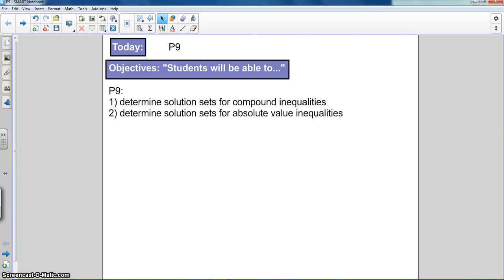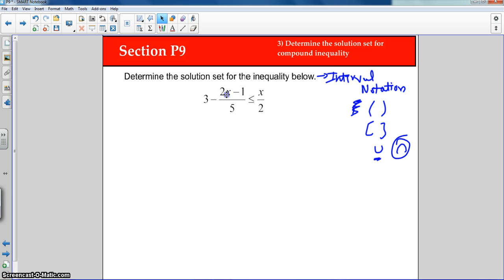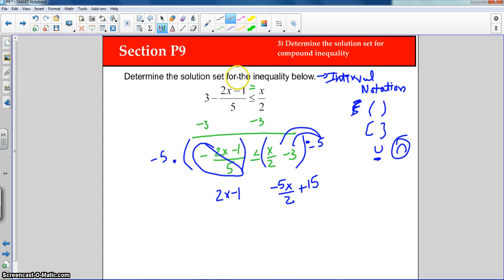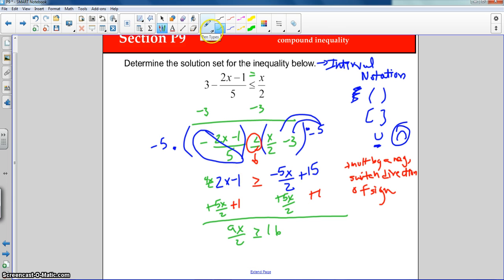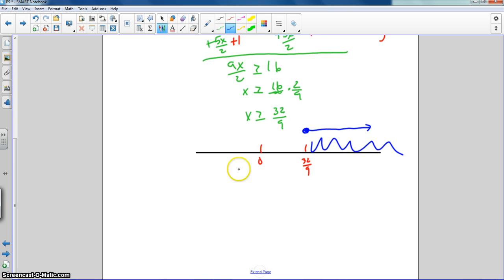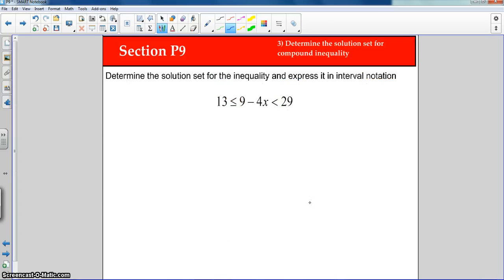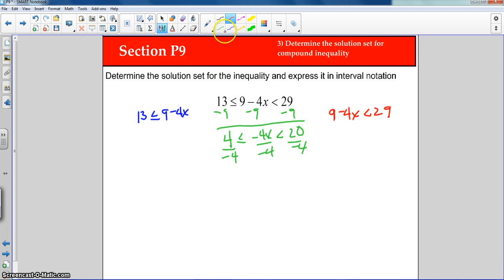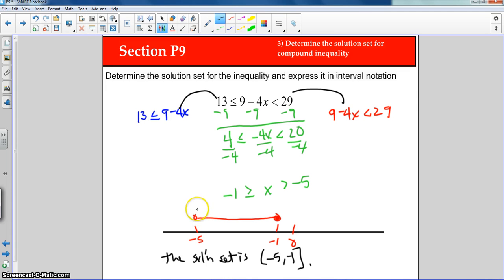Solving Inequalities P9